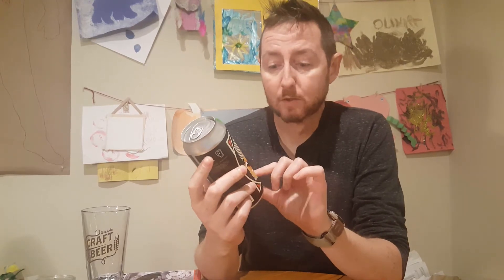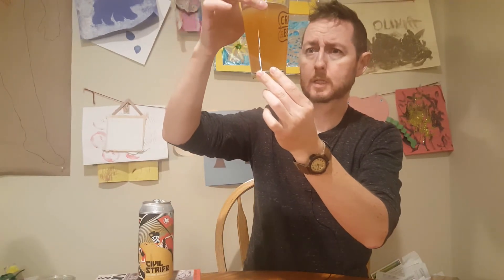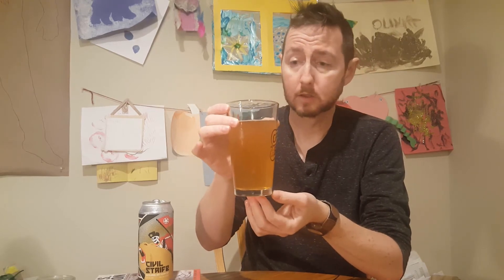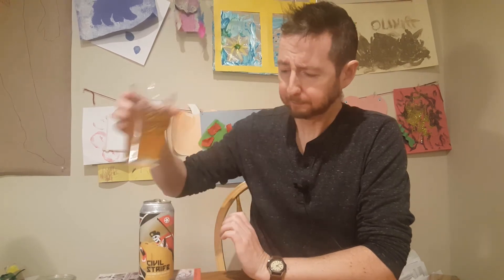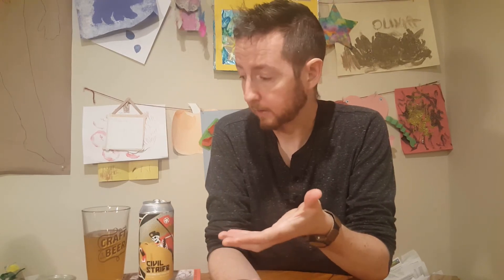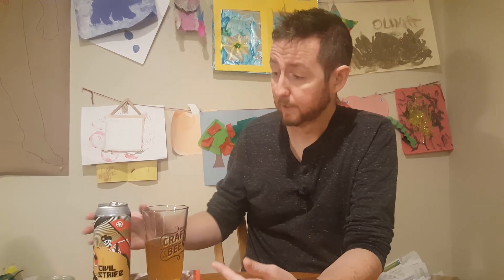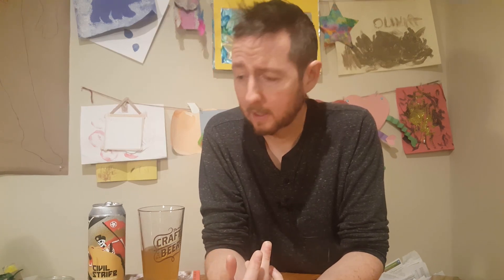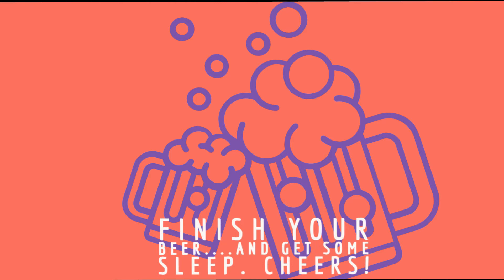Tasting CIVIL STRIFE Pale Stout and Talking Hobbies After Hobbits.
This episode is all about CIVIL STRIFE an Experimental Pale stout from Ironfire Brewery, and talking about how hobbies can change when you become a parent.